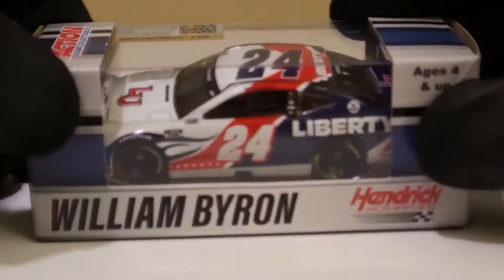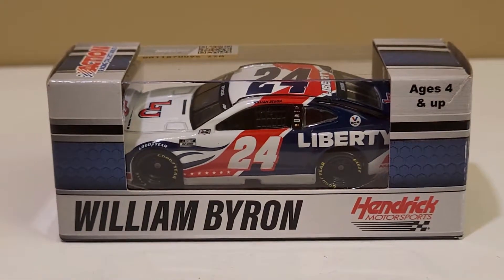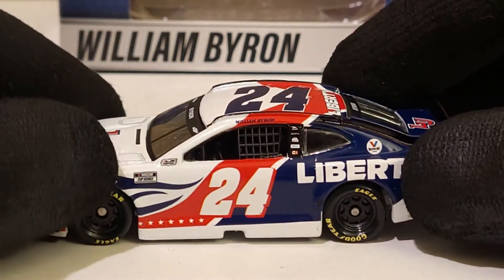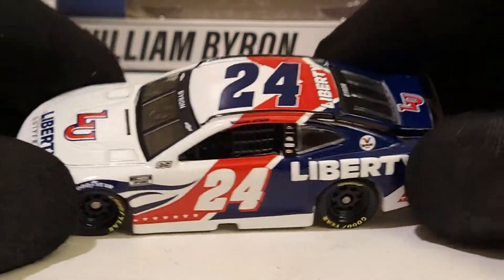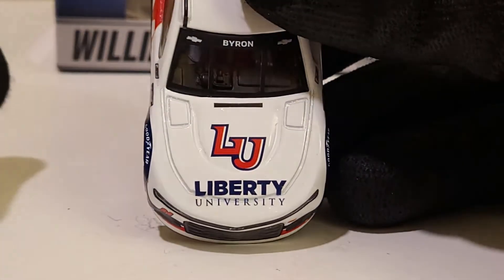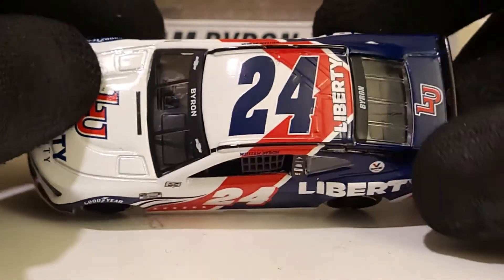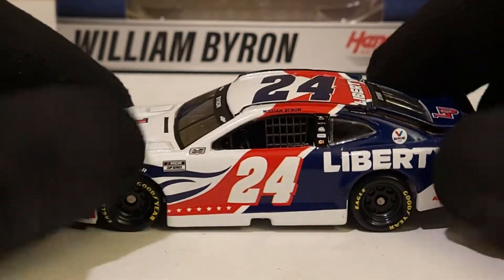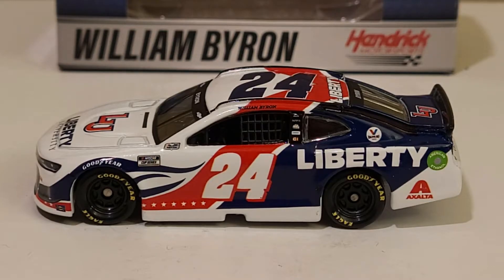2021 William Byron Liberty University 1:64 (NASCAR Die-Cast Review)